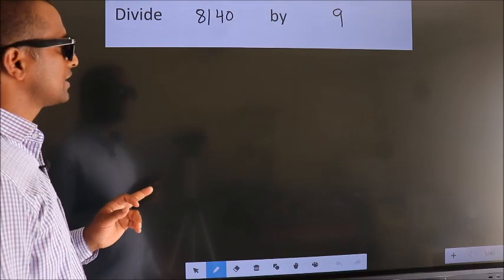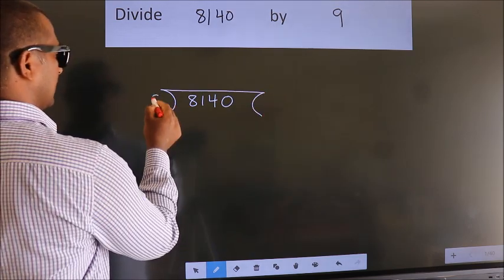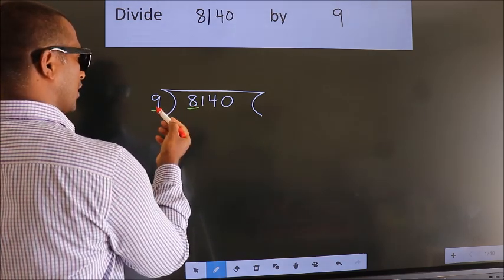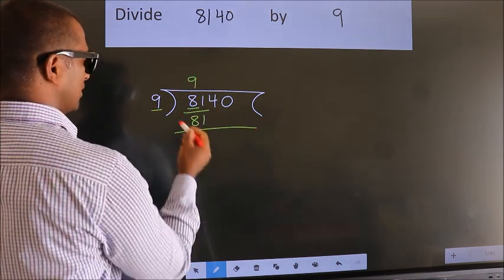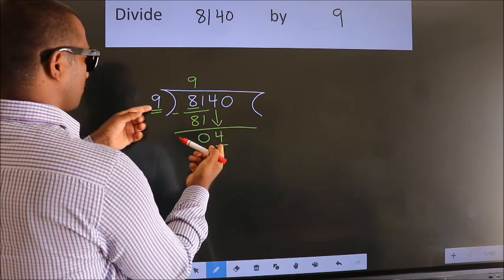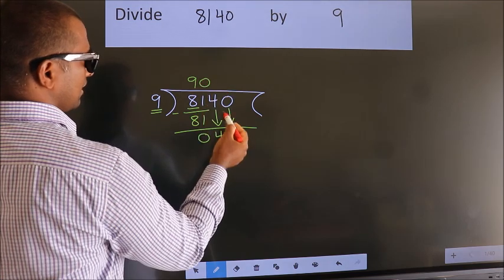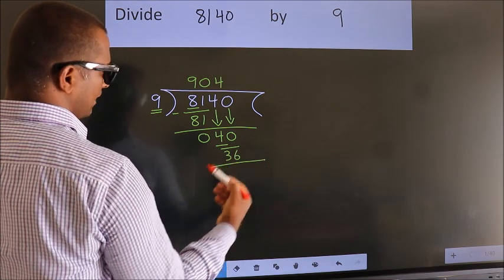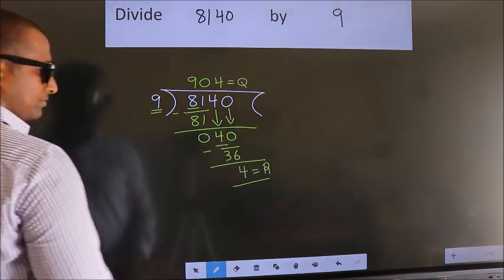Divide 8140 by 9 many get this quotient wrong